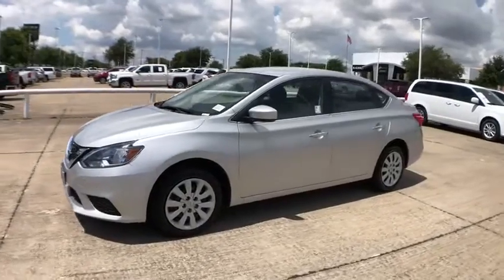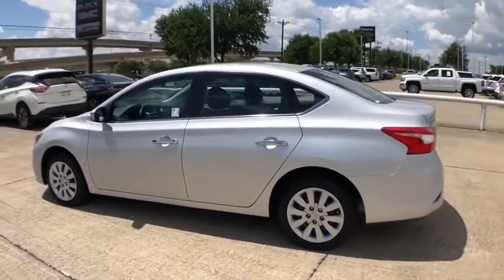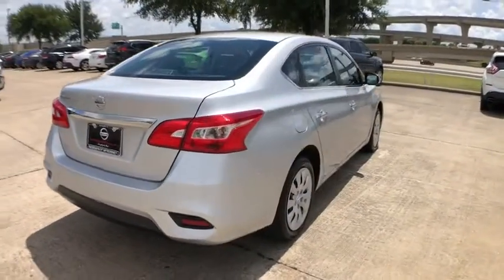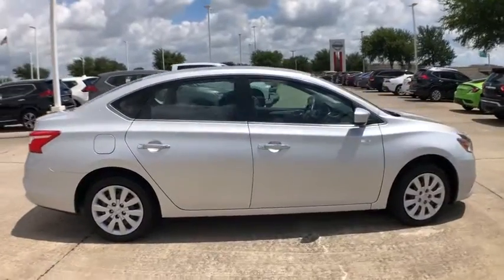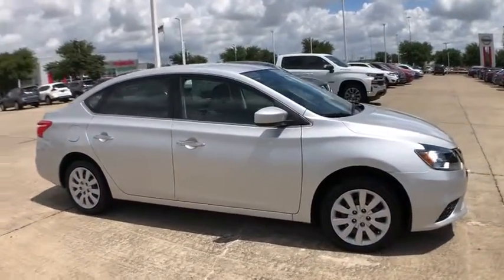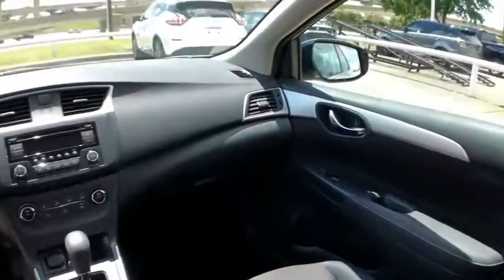2017 Nissan Sentra Mckinney, Frisco, Plano, Dallas, Fort Worth, TX HY392310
Brilliant Silver Used 2017 Nissan Sentra available in McKinney, Texas at Nissan of McKinney. Servicing the Frisco, Plano, Dallas, Fort Worth, TX area.

CARFAX One-Owner. Clean CARFAX. Certified.brbrBrilliant Silver 2017 Nissan Sentra S Odometer is 19521 miles below market average! 30/39 City/Highway MPGbrbrBluetooth for Phone, Remote keyless entry.brbrServing McKinney, Dallas, Fort Worth, Richardson, Frisco, Plano and DFW area! Great selection of Nissan cars, trucks, SUV and Van models for sale. Pre Owned cars, trucks, SUV, Van, Mini Van, available at Nissan of McKinney. Shipping available for customers outside the DFW Metroplex. Call today!